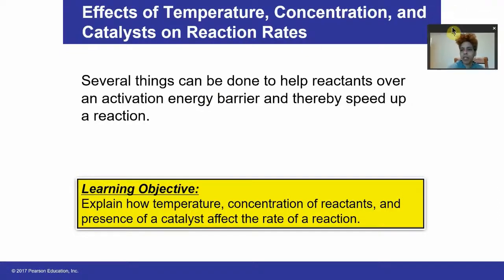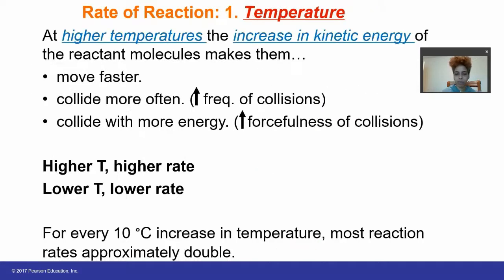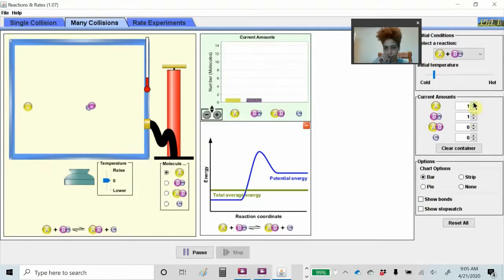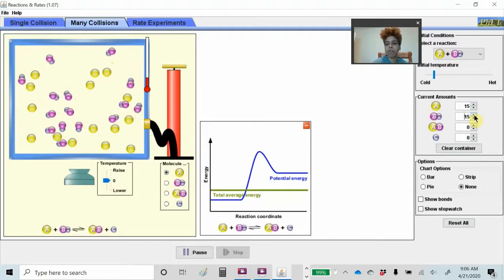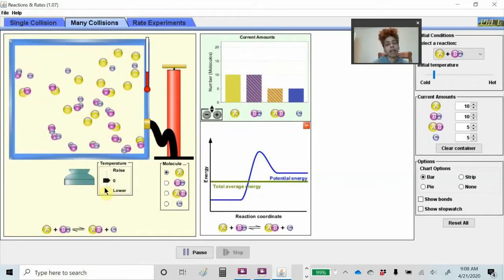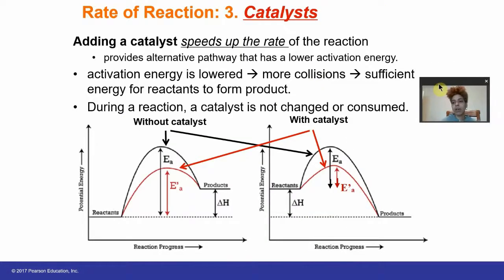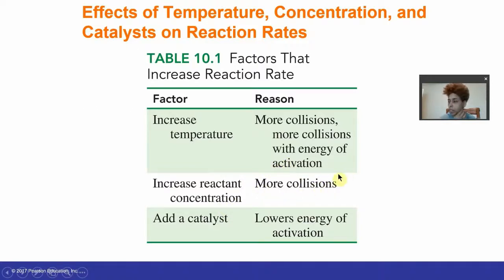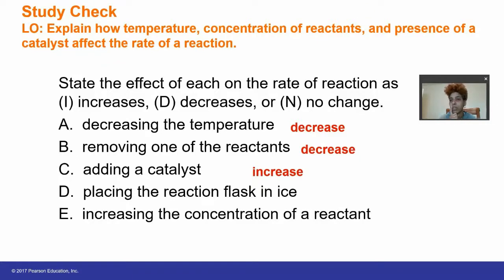Unit 8B Kinetics and Equilibrium (3)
Discusses the effects of Temperature, Concentration and a Catalyst on the rate of a chemical reaction.